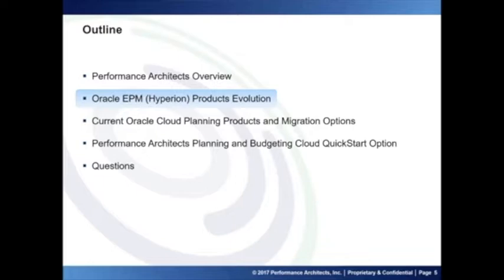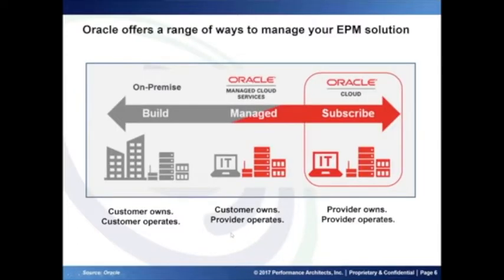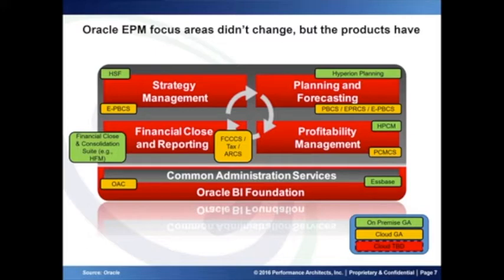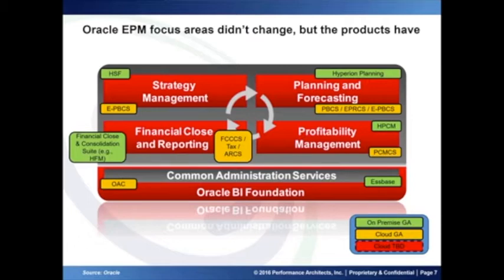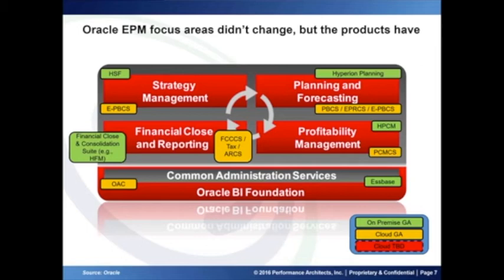Oracle Planning and Budgeting in the Cloud: How to Get Started Quickly and Inexpensively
Are you an on-premise Oracle Hyperion Planning and/or Essbase customer? Have you been sitting on the sidelines waiting for Oracle Planning and Budgeting Cloud Service (PBCS) or Essbase in the cloud to evolve to a point where you feel “safe” moving to the cloud? Well…your wait is over. Performance Architects’ planning experts will discuss: The differences between on-premise and cloud Oracle EPM (Hyperion) and Essbase solutions Case studies on how to migrate/evolve your environment How to analyze when (and whether) it’s the right time for your organization to move.

For the full webinar recording, please be sure to request your Learning Center account.